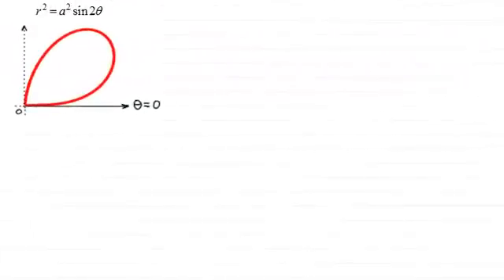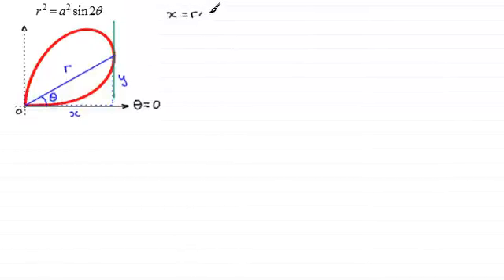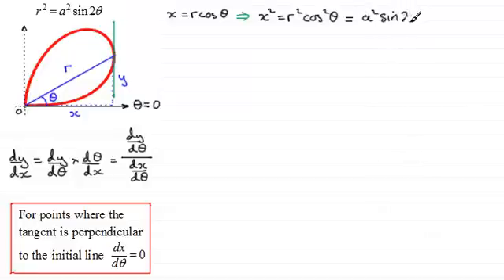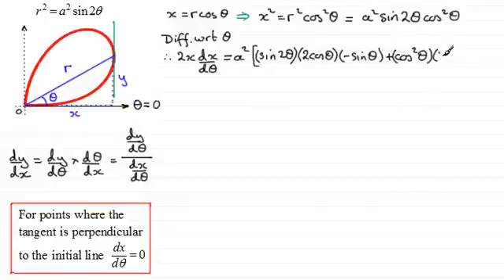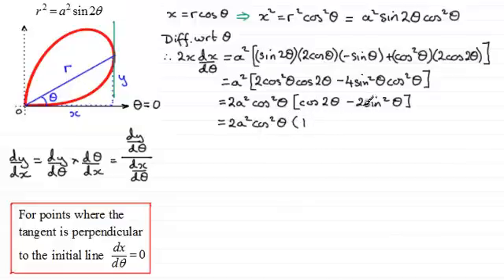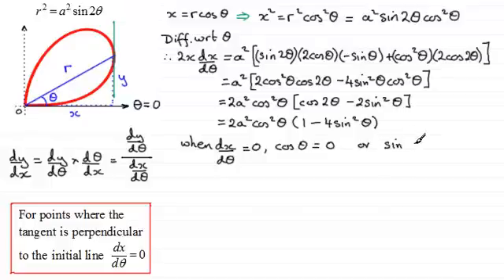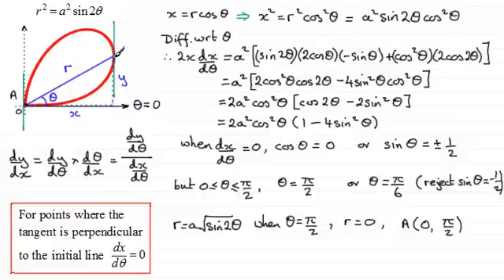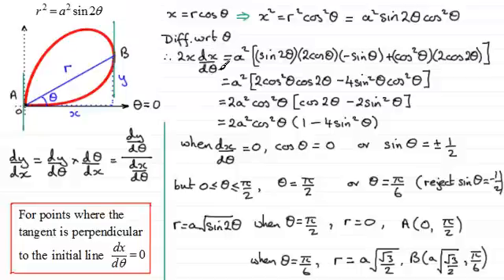Tangents to a Polar Curve Perpendicular to the Initial Line : ExamSolutions Maths Revision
for the index, playlists and more maths videos on polar curves and other maths topics.